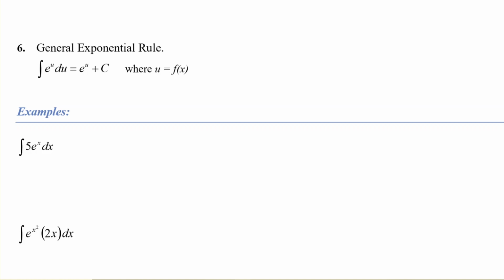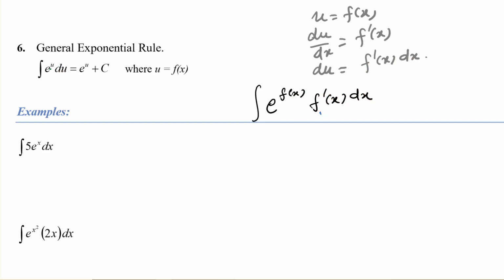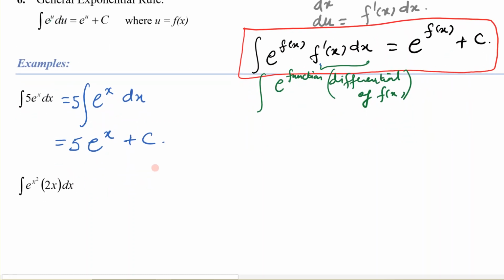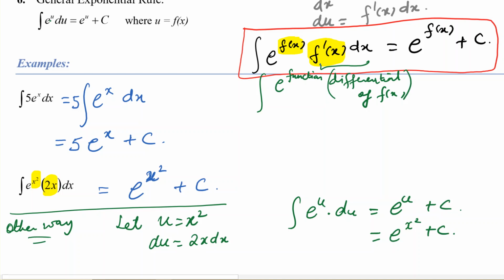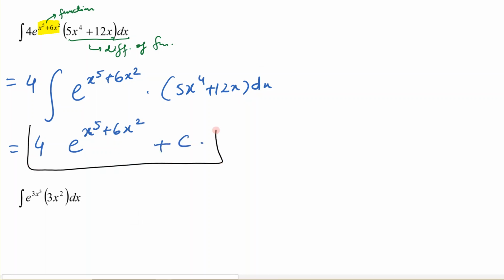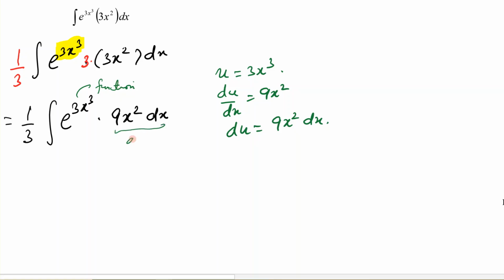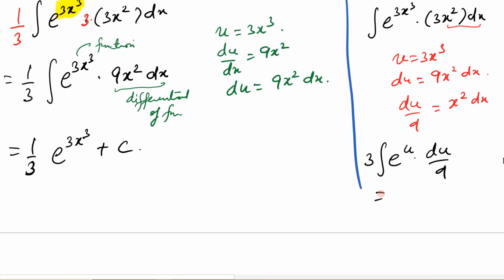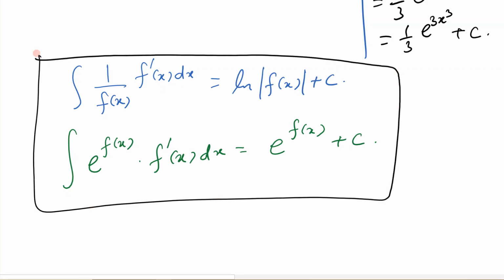The Exponential Form - Integration Methods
Learn math